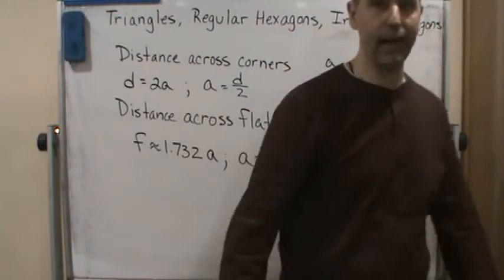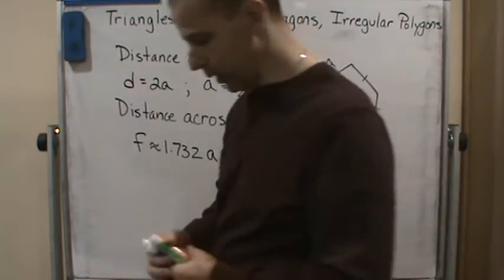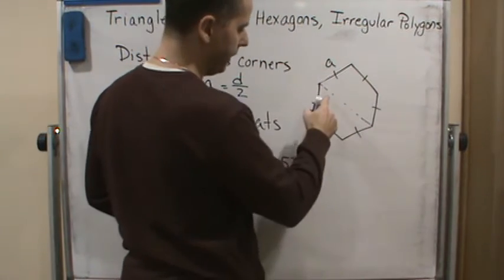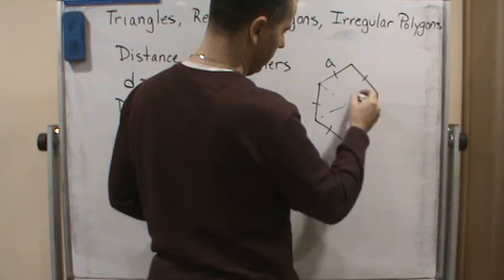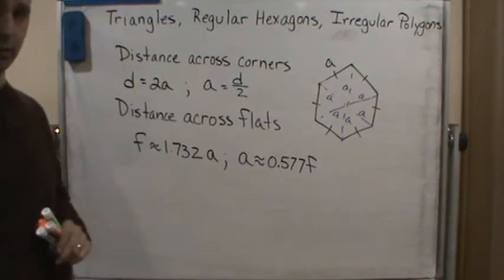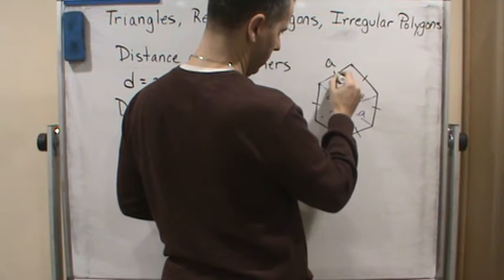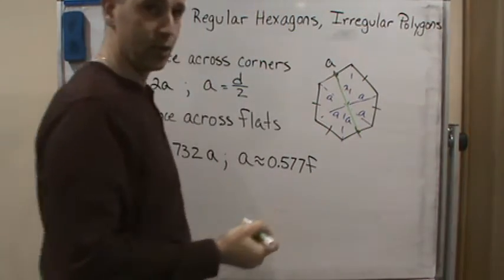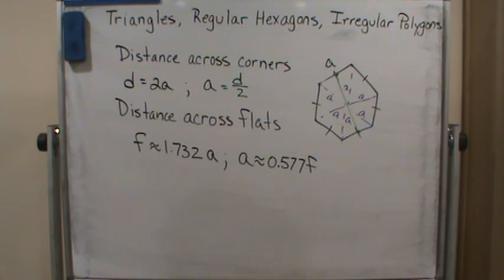WCC Tech Math Regular Polygons Distance Between Corners and Flats